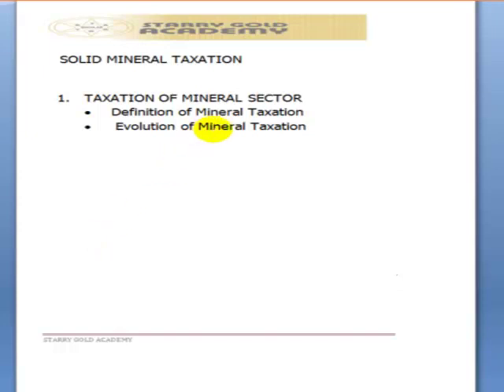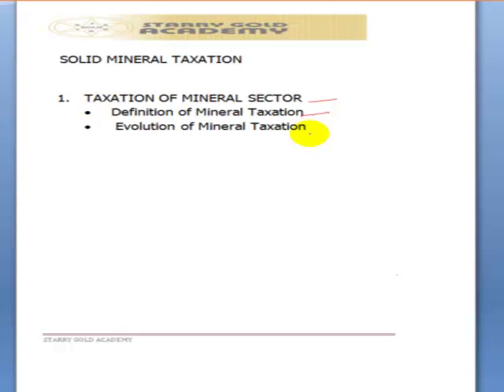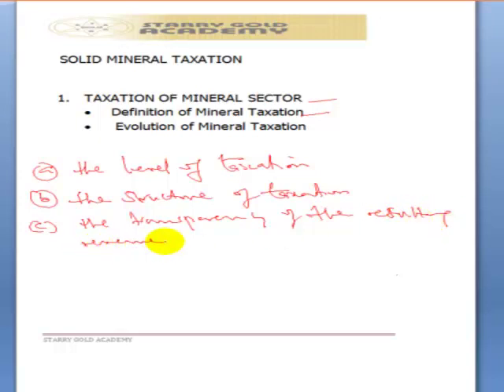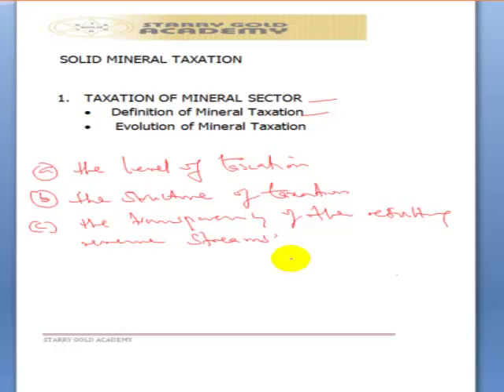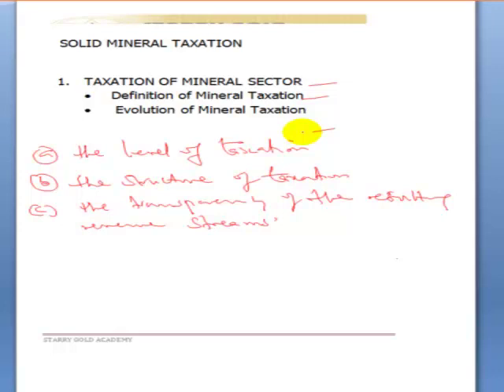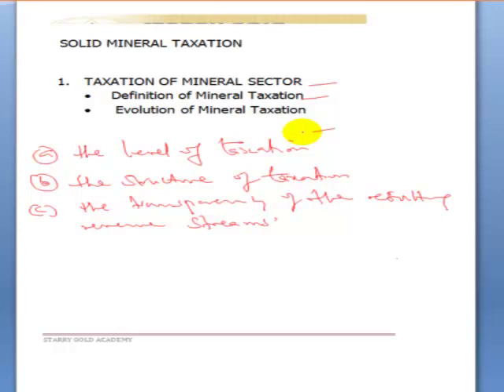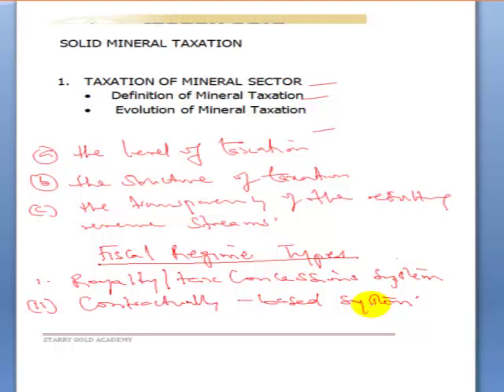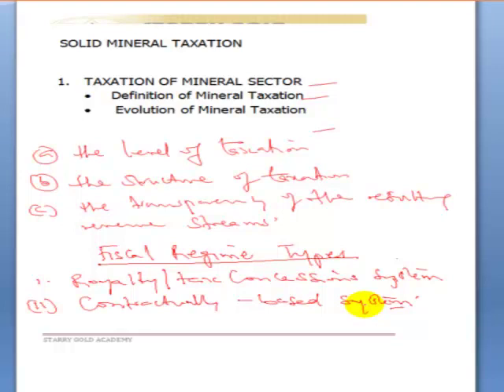CITN Solid Mineral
CITN  Video lecture on Solid Mineral